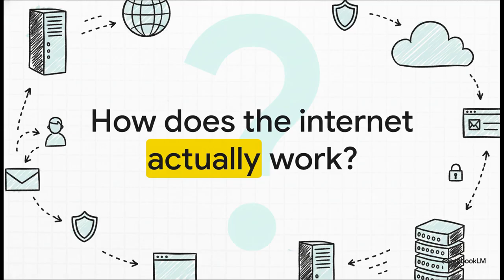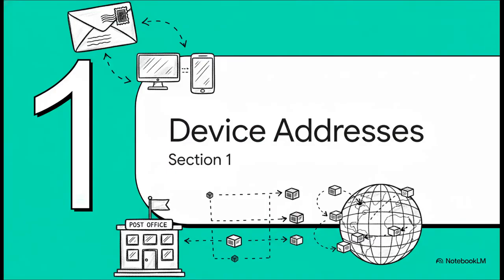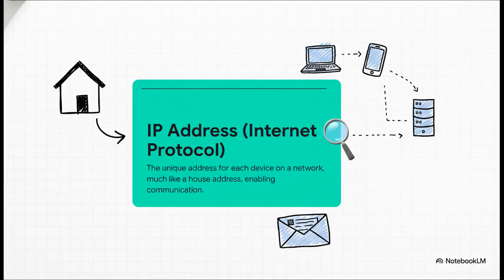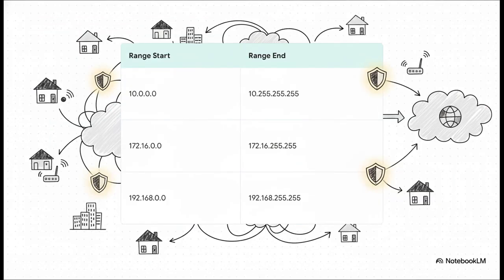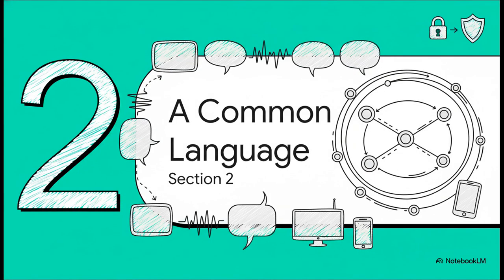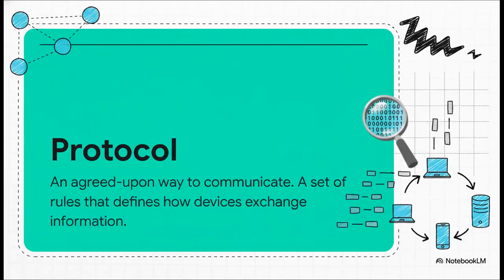Networking Basics Explained | OSI Model, TCP Handshake & Ports (Beginner Guide)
Networking Basics Explained | OSI Model, TCP Handshake & Network Security

Understanding computer networking is the foundation of IT, cybersecurity, cloud computing, and system administration.

In this video, we break down the core networking concepts every beginner should know, including the OSI model, data encapsulation, IP addressing, TCP handshake, and network ports.

You’ll learn how devices communicate across networks and how attackers exploit different layers of the network stack.

This video is perfect for anyone starting their journey in IT, networking, or cybersecurity.